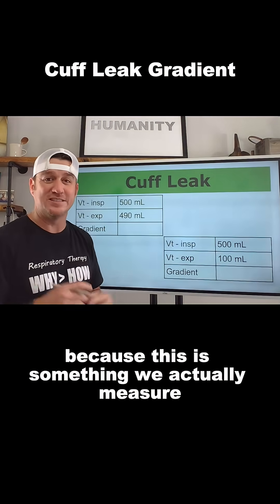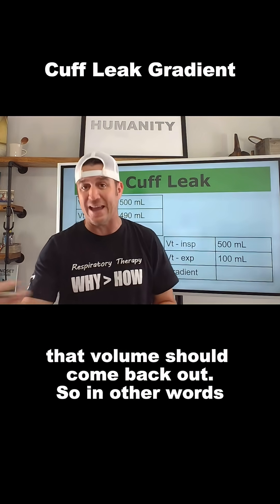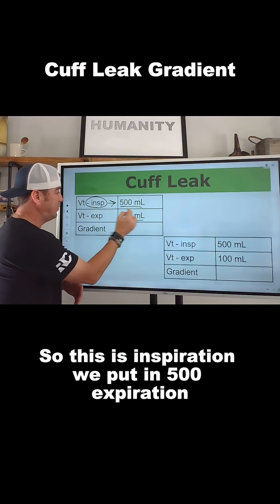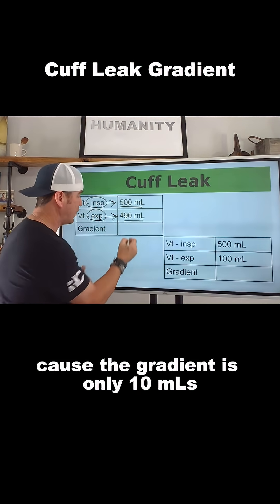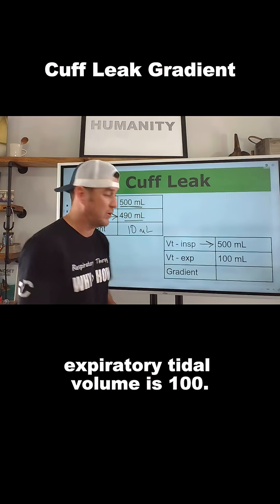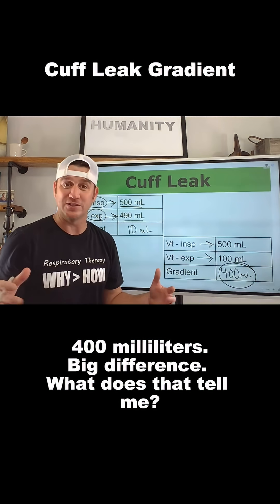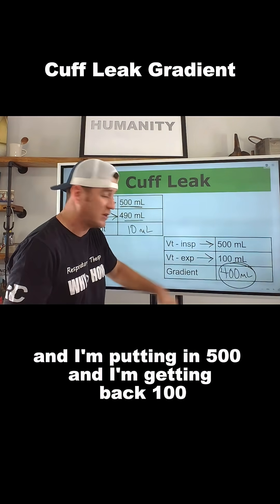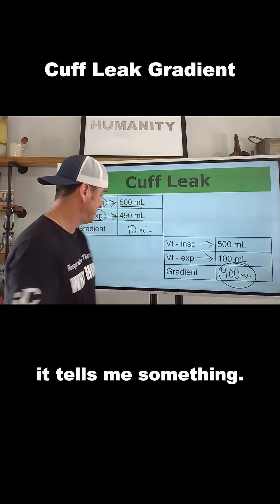Respiratory Coach- Cuff Leak Gradient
Formula Friday: Confused about what cuff leak gradients actually mean?

This clip breaks down the simple concept. Big gradient = big leak

So you can interpret those tidal volume differences and actually get it. Know the gradient. Recognize the leak. Watch, pause, and practice.

📺 Full YT video: Respiratory Therapy - Formulas and Gradients